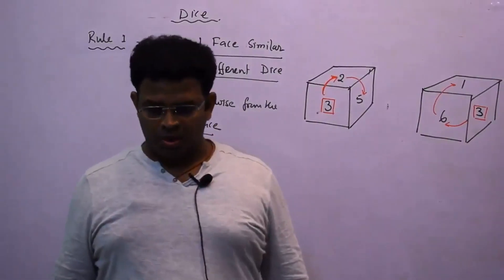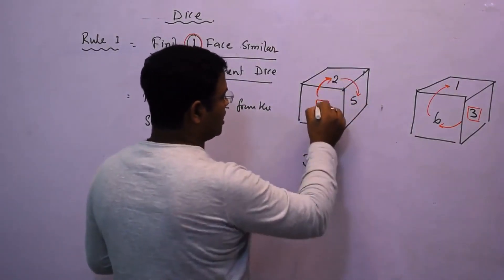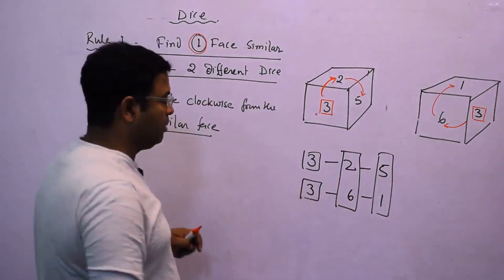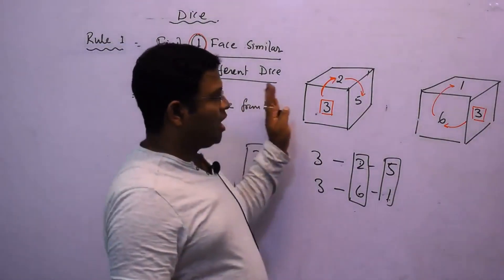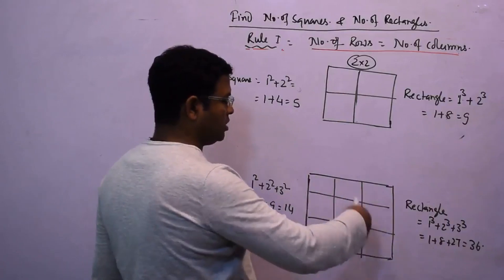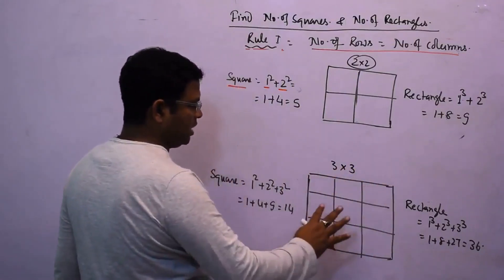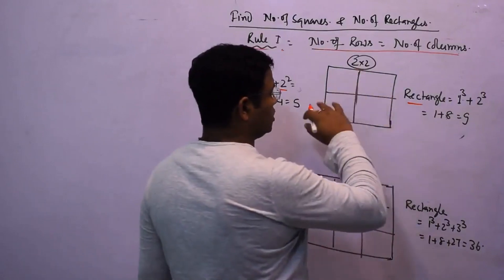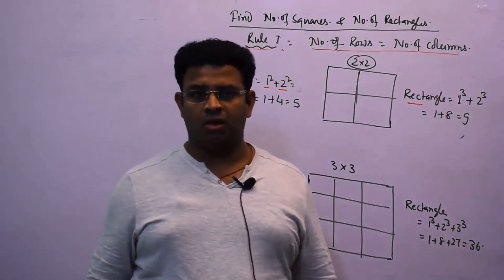Essential Math Reasoning Tips for CSAT Preparation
Maths Reasoning for CSAT
csat number system upsc
csat number system questions
csat preparation for upsc
csat maths syllabus for upsc
csat
upsc syllabus
csat reasoning for upsc in hindi
csat maths for ias prelims
csat reasoning for upsc
csat course for ias prelims exam
csat reasoning for ias prelims
csat maths tricks for upsc
number system questions
upsc
upsc csat paper
number system
number system maths tricks in hindi
ias
upsc motivational video
csat maths
upsc ki taiyari kaise kare
csat upsc full course hindi
number system trricks for csat classes
csat numerical questions
maths for csat
daily news analysis the hindu
upsc
upsc motivational video
onlyias hindu
upsc onlyias
the hindu newspaper analysis in hindi
the hindu onlyias
ias
csat upsc
csat for ias prelims
upsc cse preparation
csat previous year solved question papers
csat maths preparation for upsc
onlyias
number system questions
upsc daily current affairs
today hindu analysis
the hindu analysis in hindi onlyias
csat maths for upsc in hindi
daily news analysis upsc
current affairs for upsc
the hindu newspaper analysis onlyias
csat
the hindu newspaper
upsc syllabus
number system
csat numerical questions
how to prepare csat
reasoning for csat
csat classes for ias prelims
best ias coaching in india
upsc prelims
upsc
how to prepare for upsc without coaching
free upsc videos
studyiq ias
upsc preparation in hindi
csat upsc
ias
upsc csat
how to prepare for upsc prelims
reasoning for upsc
csat syllabus for upsc
upsc preparation for beginners
current affairs lectures
csat
csat for upsc
Prelims2024Paper1Answer Key,
Prelims2024Paper2Answer Key,
ClearPrelimsandMains Make CSAT A CAKEWALK
Learn to solve any Ques. in 30 Secs.
Easily clear & Qualify CSAT by solving 35+ Ques. through Maths and Reasoning Section